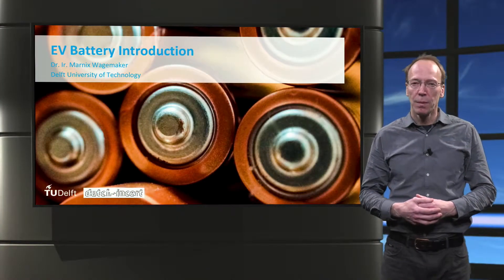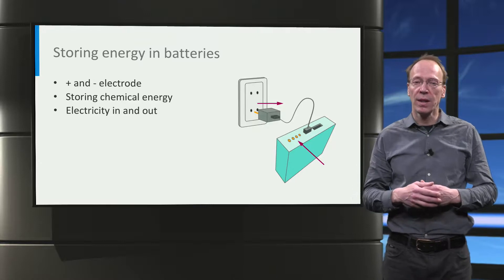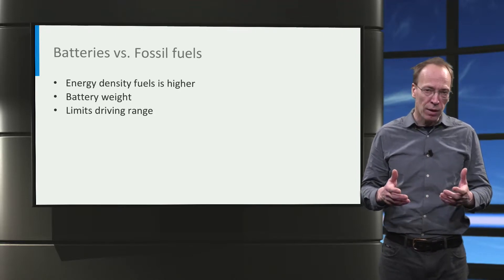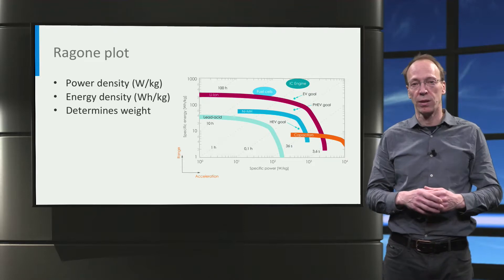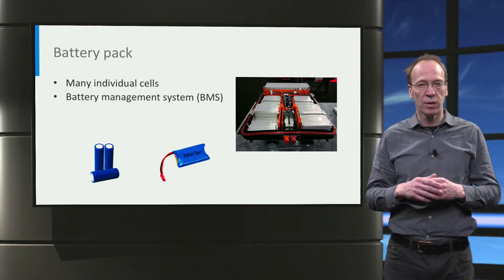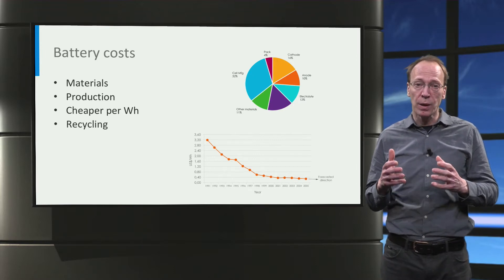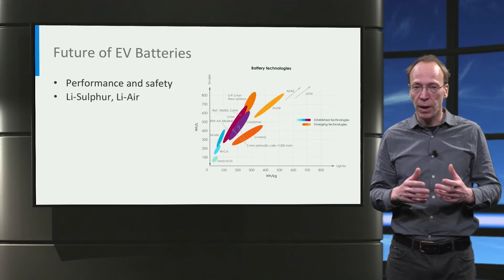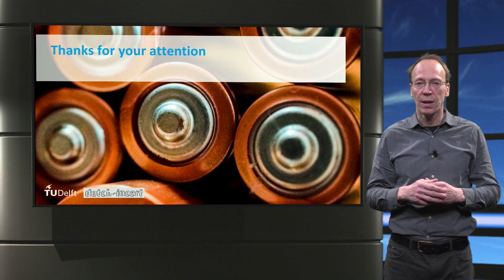eCARS1x_2018_T2-1_EV_Battery_Introduction-video